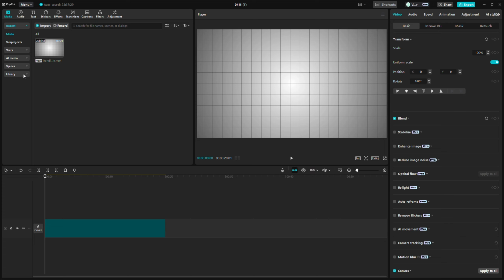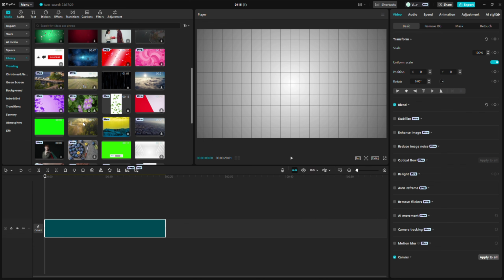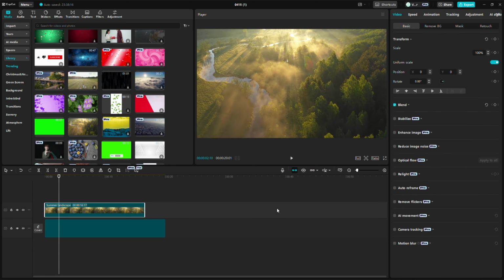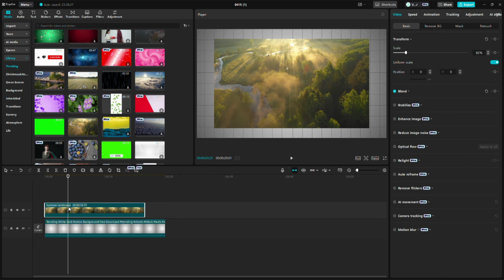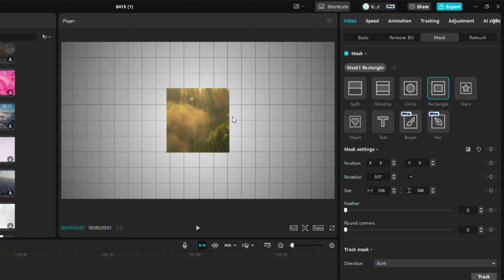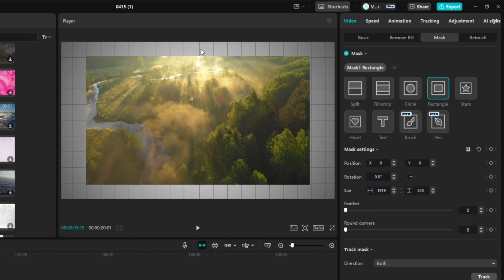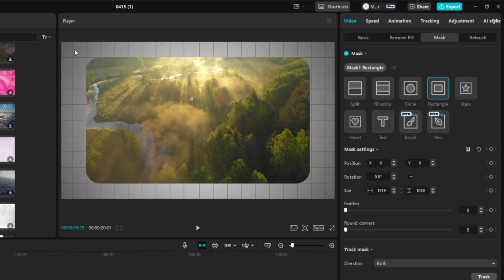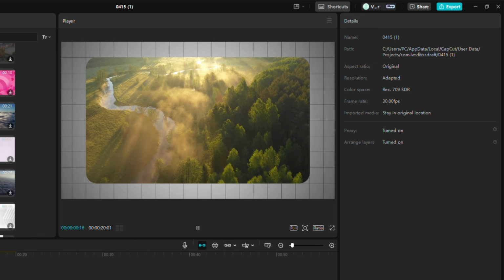How to make Smooth Rounded Corner Effects in CapCut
Welcome back to The Editing Verse!
In this video, you'll learn how to create a smooth rounded corner effect in CapCut – perfect for giving your edits a clean, modern, and cinematic look. Whether you're editing vlogs, reels, or cinematic videos, this simple trick will instantly upgrade your visuals.

⚡ What You’ll Learn:

How to use the rectangle mask

How to adjust scale and background

How to round the corners for a smooth finish
And more!

👇 Drop a comment if you want a tutorial on a specific CapCut effect!

🔗 Other Useful Videos:

Text Highlight Animation in CapCut → [link]